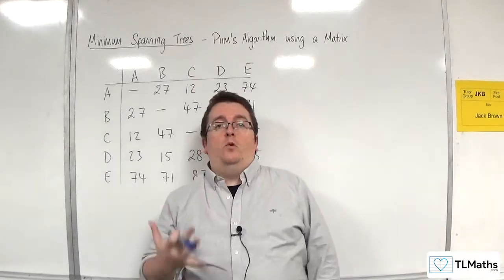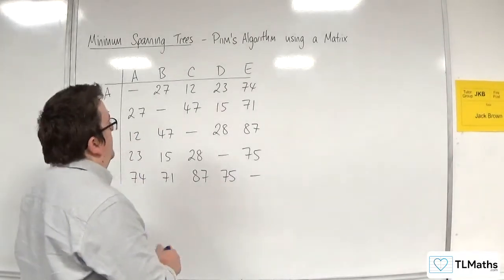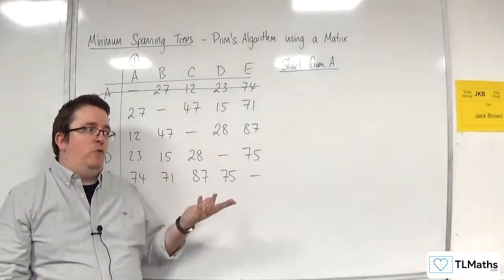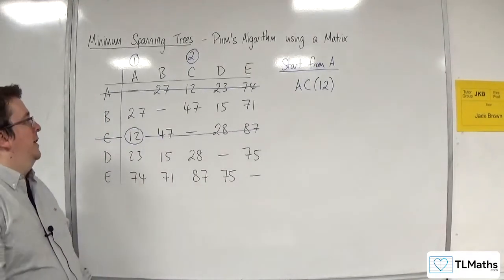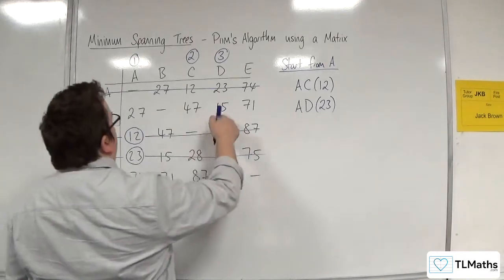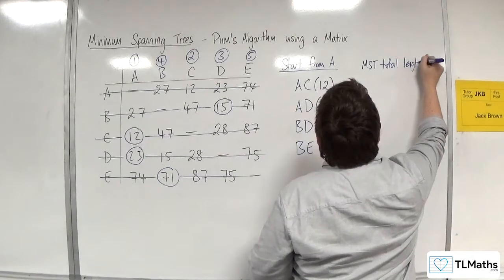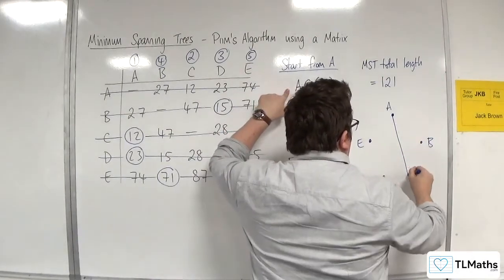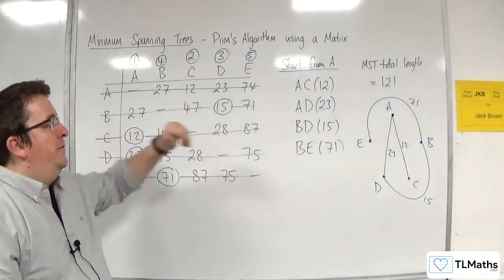OCR MEI MwA E: Minimum Spanning Trees: 06 Prim’s Algorithm with a Matrix Example 1